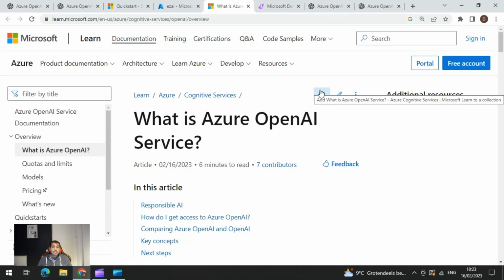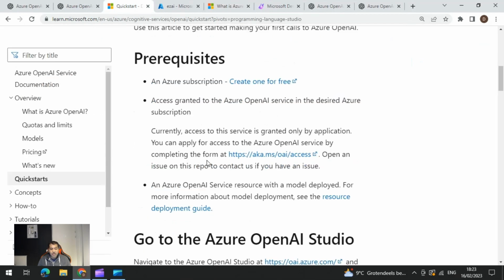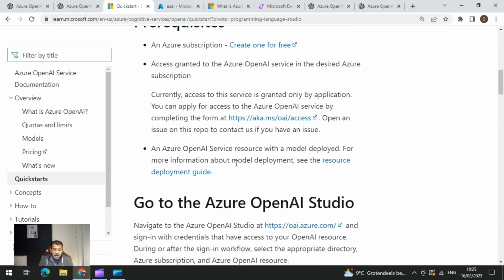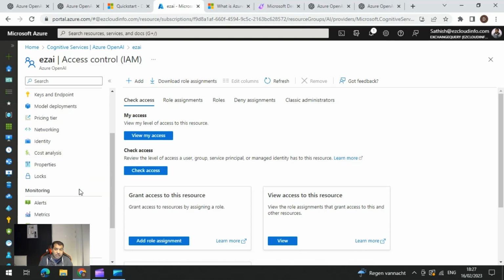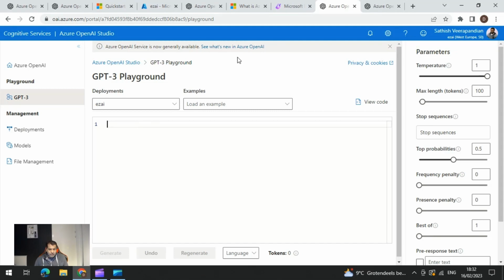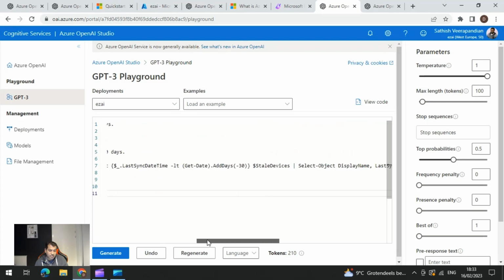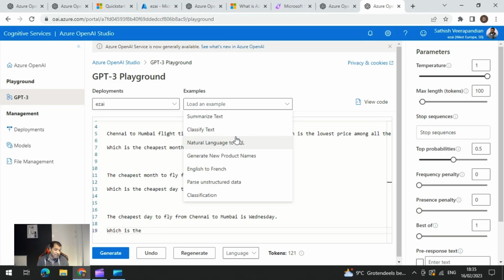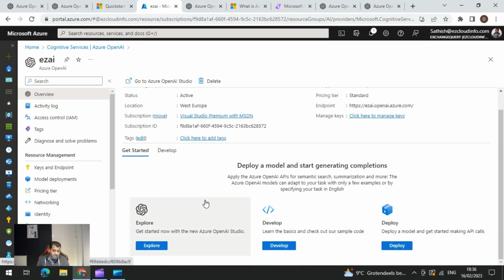Exploring Chat GPT-3 via Microsoft Azure Open AI Studio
Today we are going to take a look at the Chat GPT-3 developed by Open AI from Microsoft Azure Open AI Studio.Currently, access to this service is granted only by application. You can apply for access to the Azure OpenAI service by completing the form